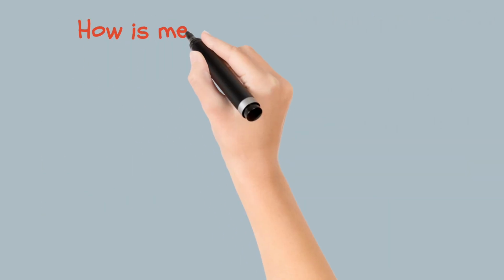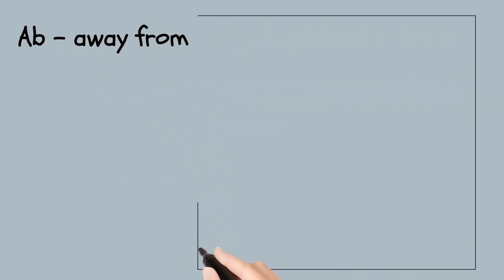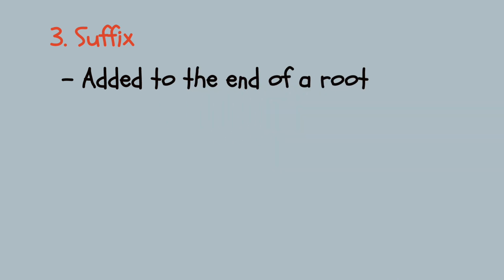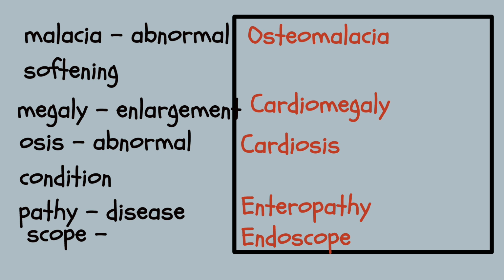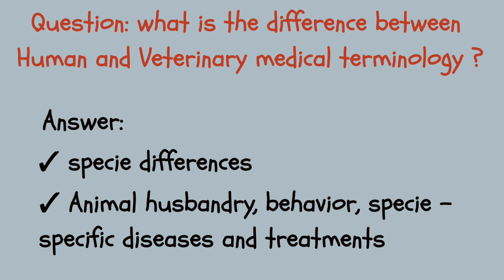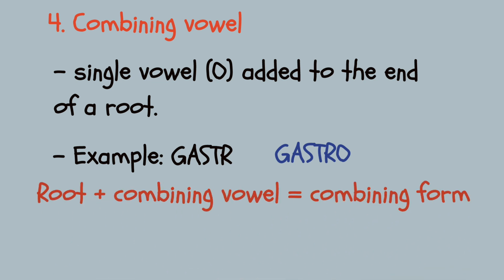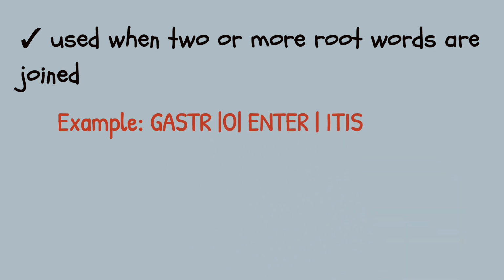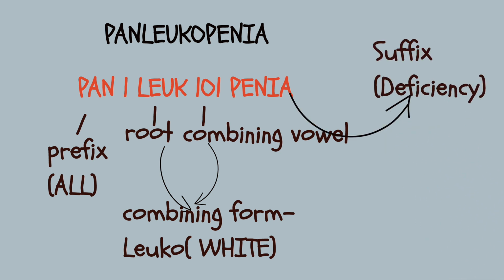MEDICAL TERMINOLOGY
This video is about what medical terminology is and how they're formed.

it's a good video for anyone who is interested in medicine or for those who wants to know more about medicine.

The video will help you understand how those big medical words are formed.